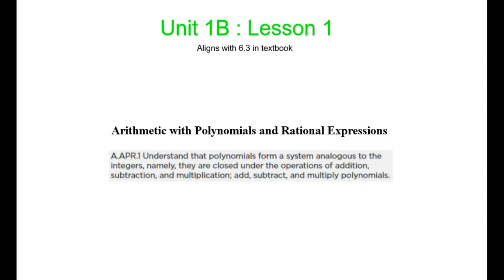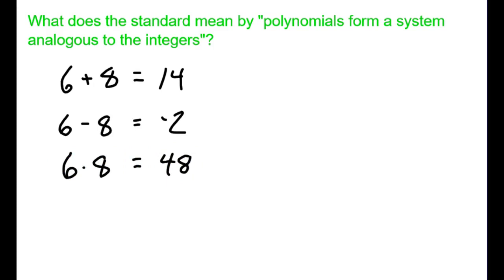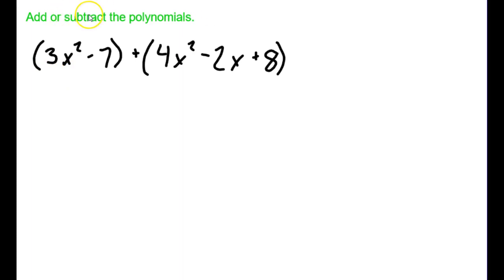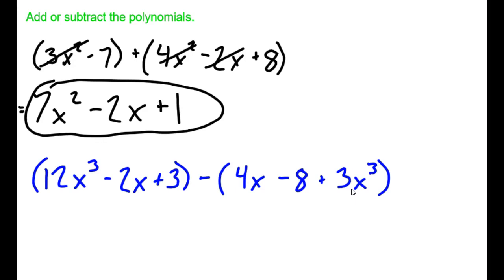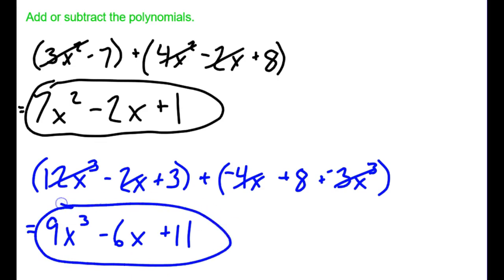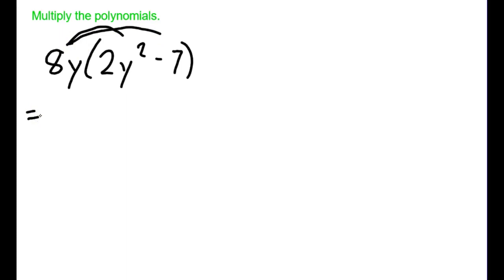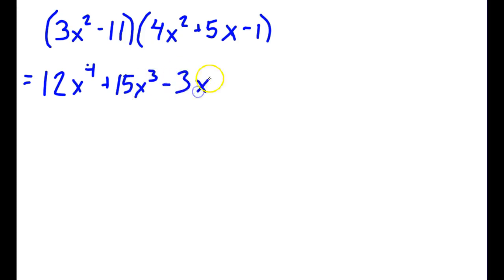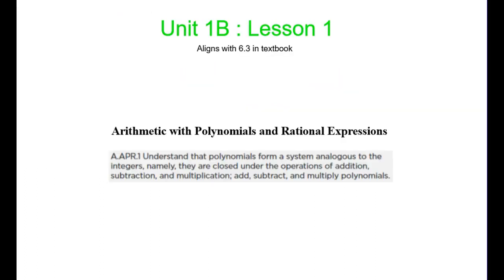Algebra 2 Unit 1B Lesson 1